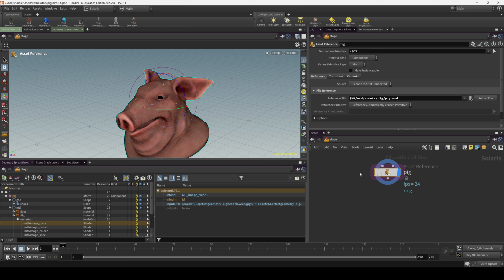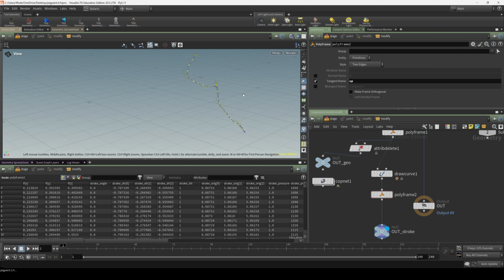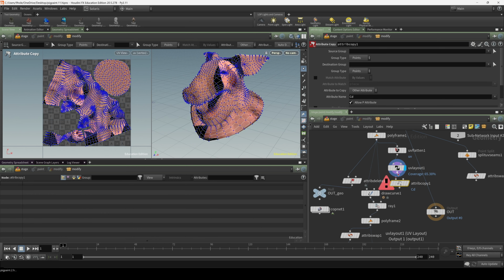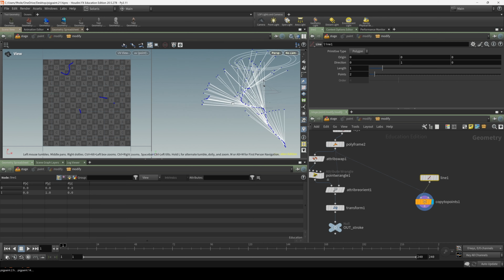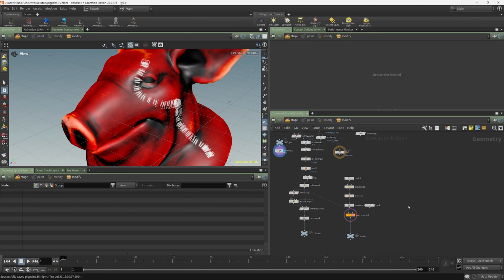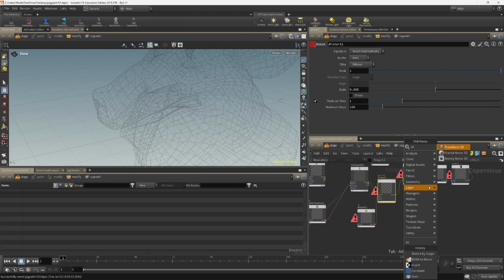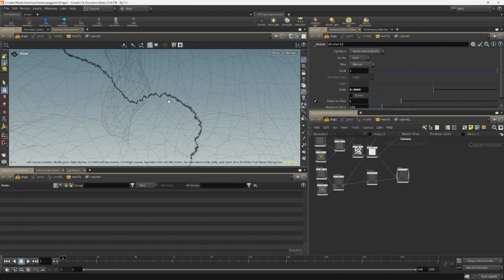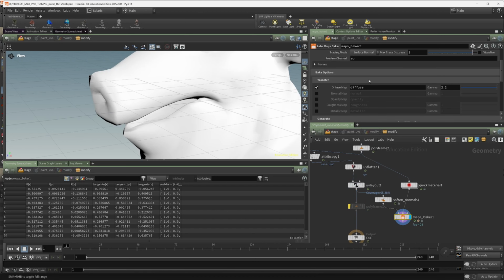Houdini 20.5 COPs 🩸🐖 draw geo and material modification TUTorial. hip file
RND into the new COPs and ways to "paint" geometry and modify nearby materials using a few of the ways to world to uv space and rasterizations.  I'm sure there are better ways to do much of this, please advise

wrangle COP:
@C = uvsample(1, "uv_paint", "uv", v@P);

uvflatten seams for pig:
p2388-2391 p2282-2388 p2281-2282 p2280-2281 p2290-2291 p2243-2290 p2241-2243 p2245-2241 p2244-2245 p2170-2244 p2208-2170 p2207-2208 p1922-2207 p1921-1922 p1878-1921 p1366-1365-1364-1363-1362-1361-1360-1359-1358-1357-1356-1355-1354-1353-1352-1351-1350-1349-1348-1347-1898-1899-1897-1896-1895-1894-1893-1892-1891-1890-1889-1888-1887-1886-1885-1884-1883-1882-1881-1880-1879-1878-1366 p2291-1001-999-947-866 p865-866 p865-1568 p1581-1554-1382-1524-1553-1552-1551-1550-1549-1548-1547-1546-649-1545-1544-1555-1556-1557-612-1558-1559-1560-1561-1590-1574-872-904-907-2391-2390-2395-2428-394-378 p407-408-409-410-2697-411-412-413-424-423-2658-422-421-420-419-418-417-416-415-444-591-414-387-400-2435 p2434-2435 p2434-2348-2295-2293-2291 p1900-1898 p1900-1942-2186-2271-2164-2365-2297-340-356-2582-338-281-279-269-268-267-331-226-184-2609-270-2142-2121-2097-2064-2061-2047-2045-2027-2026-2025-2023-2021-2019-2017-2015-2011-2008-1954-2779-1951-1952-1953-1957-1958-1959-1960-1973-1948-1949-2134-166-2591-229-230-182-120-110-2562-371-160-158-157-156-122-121 p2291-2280 p407-378 p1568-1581